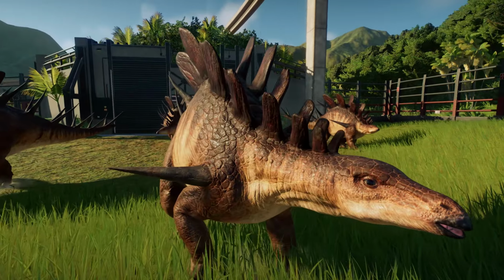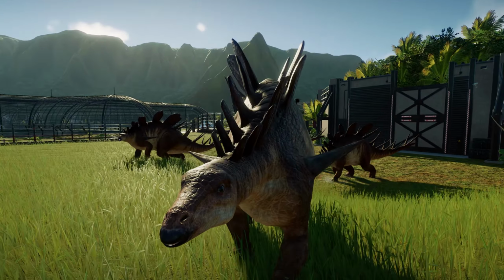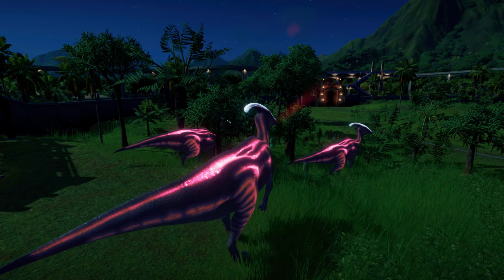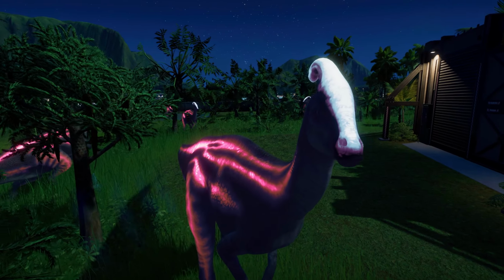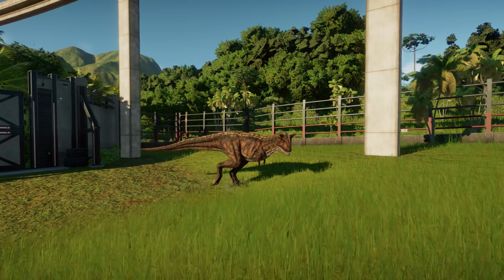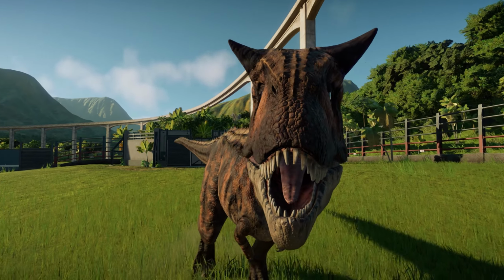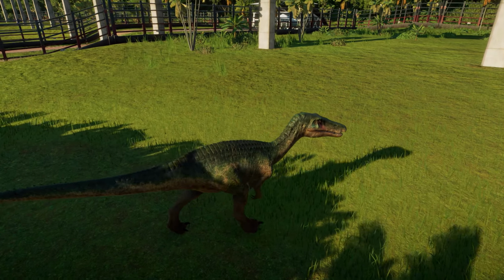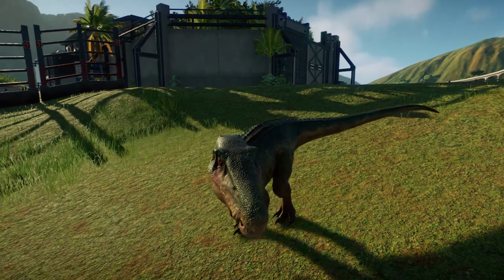Camp Cretaceous DLC Showcase Jurassic World Evolution 2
A showcase of the recent Jurassic World Evolution 2 Camp Cretaceous Dinosaur Pack DLC.